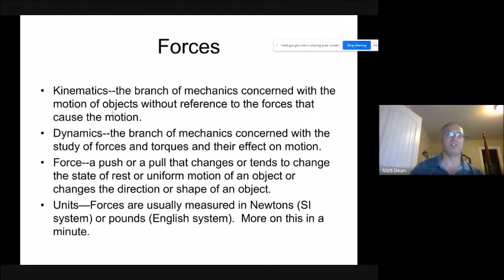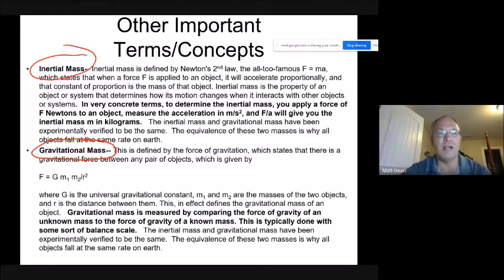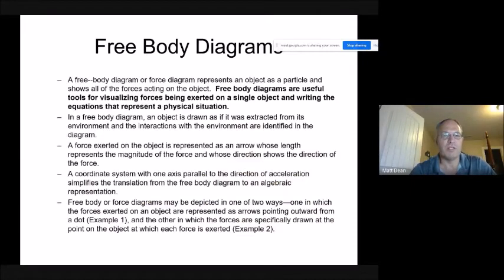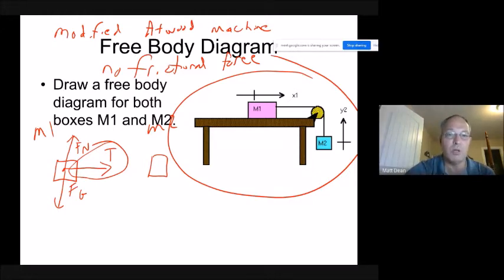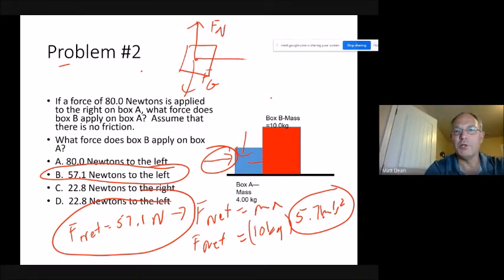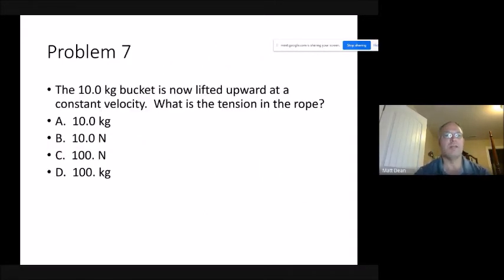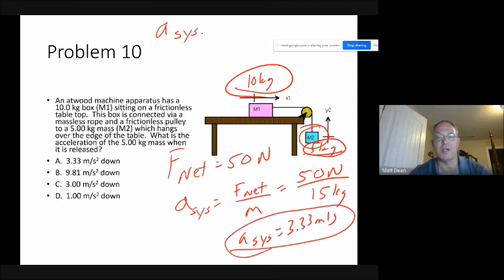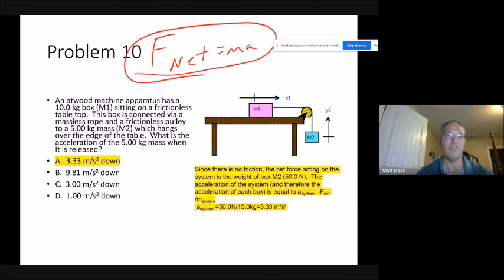AP Physics 1 Week 5 Content Review